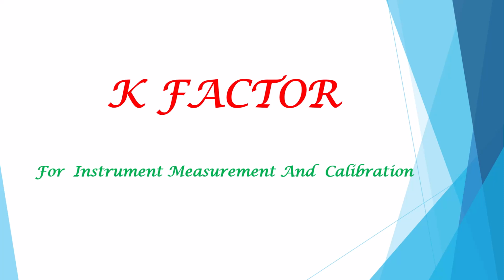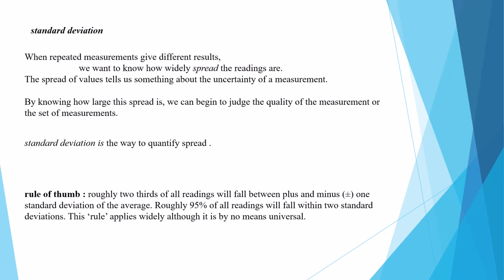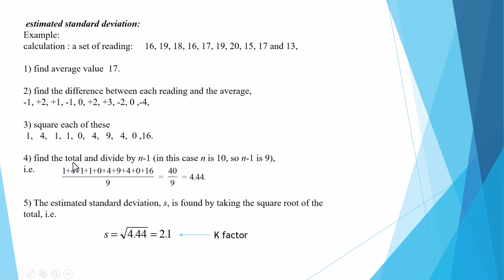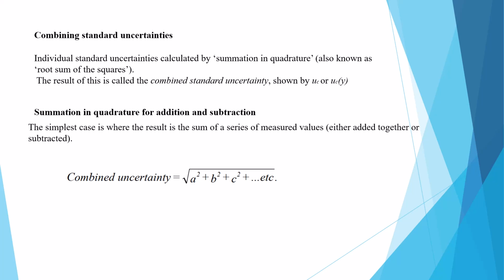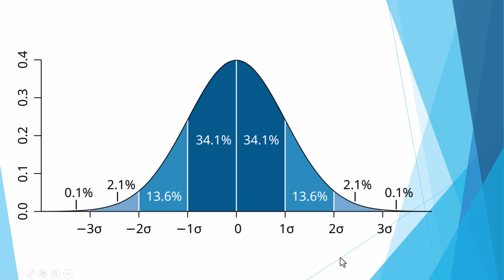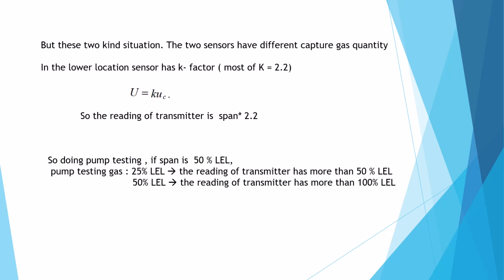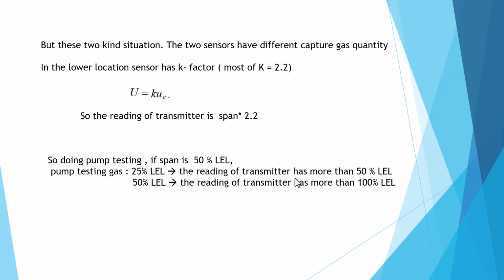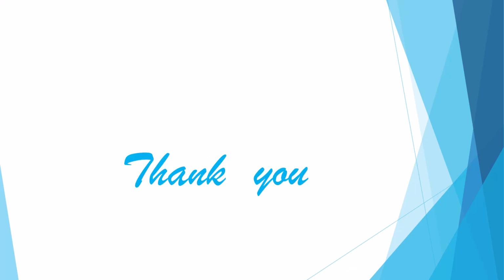Industrial Instrumentation : K Factor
this video discover the statistics application in instrument measurement and calibration. -- K factor
It is useful for instrumentation hooby